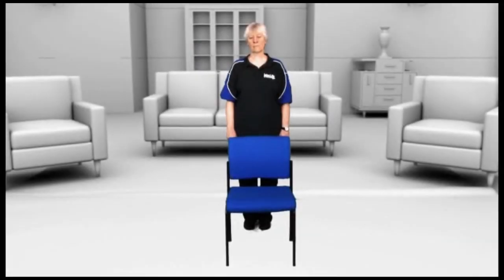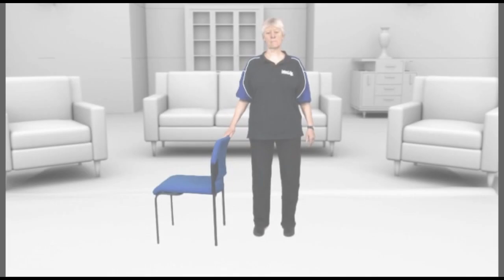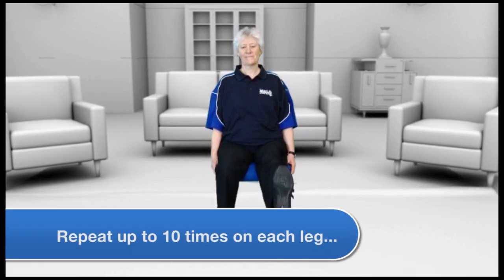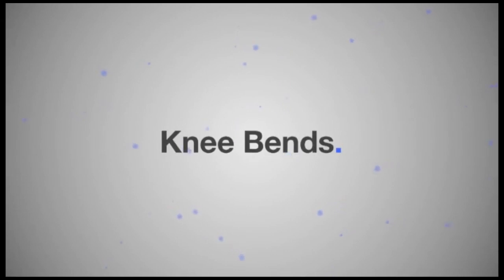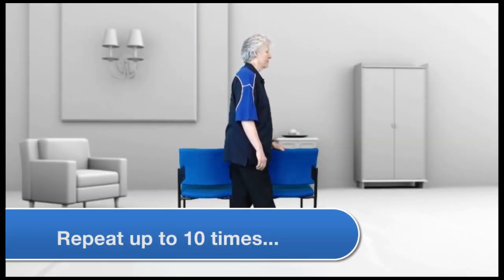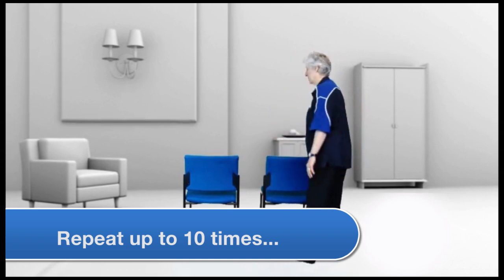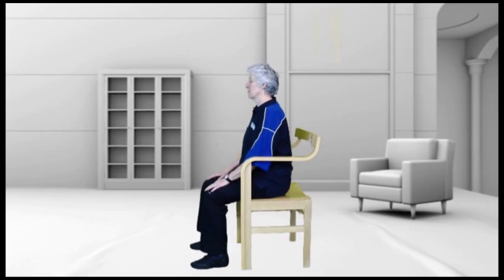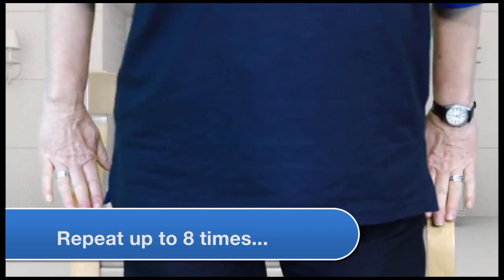Falls Information Zone - Level 2 exercises